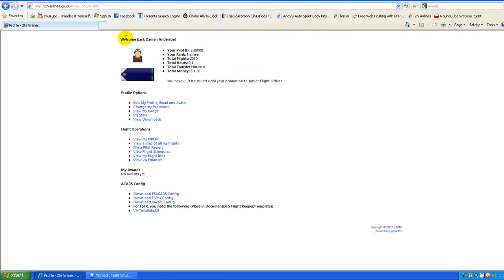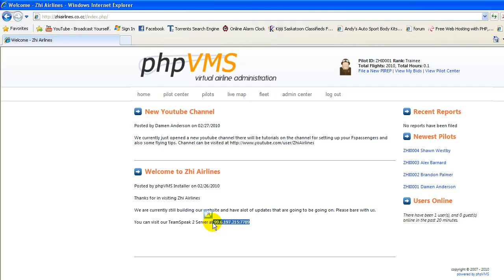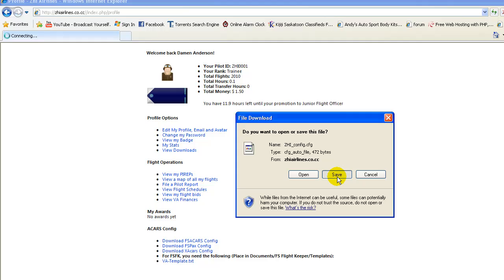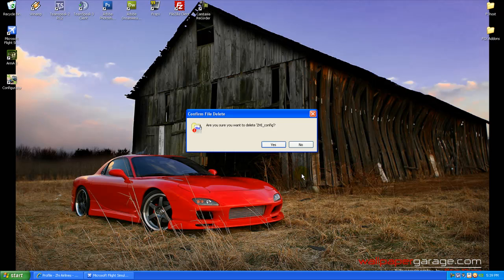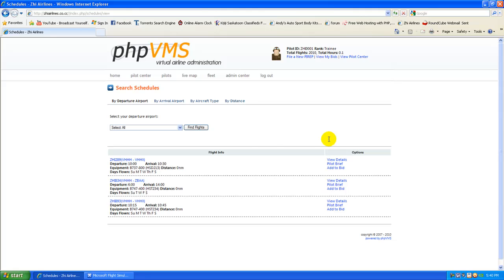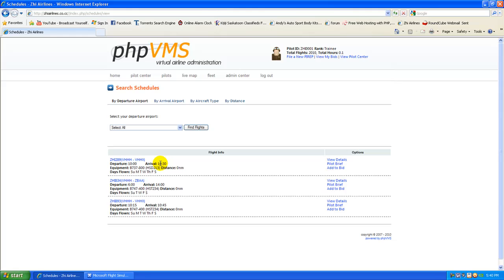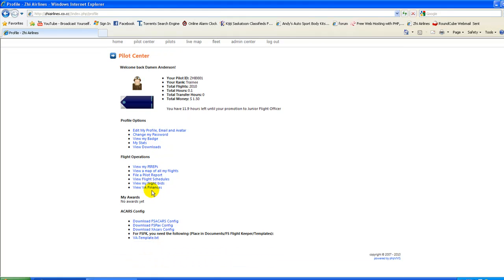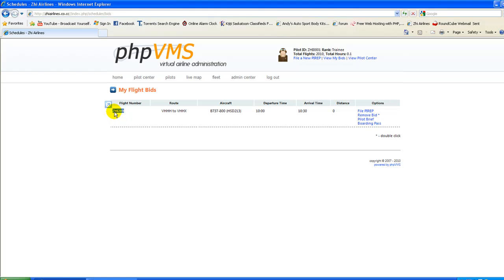Phpvms - Fspassengers Tutorial 1-2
Hi there this is Damen Also known as ZHI001 And this is a tut for members and the community on how to connect and use Fspassengers X to file pireps and information on flights. There will be more tuts for people to view in the near future and Videos of the progress of Zhi Airline.